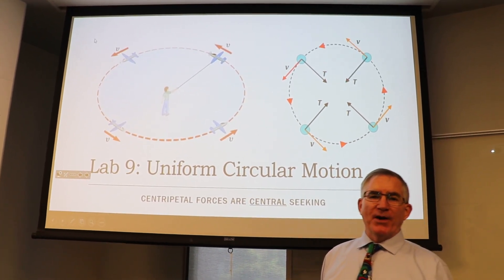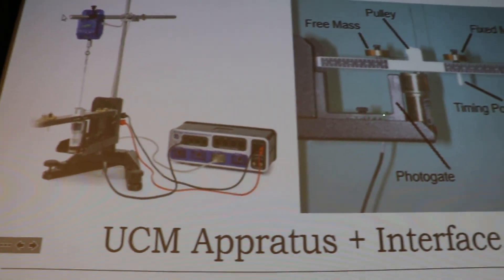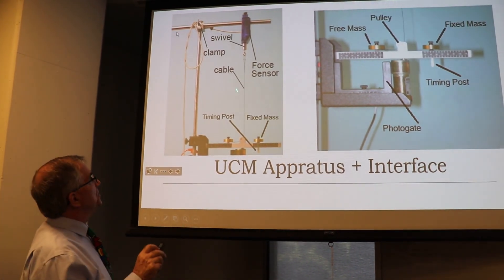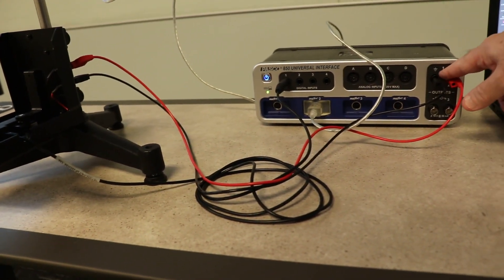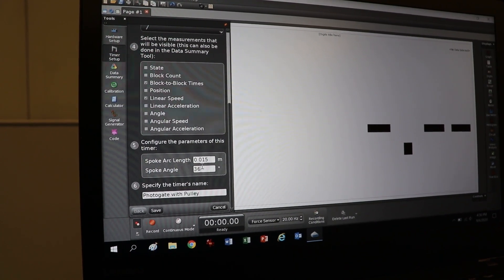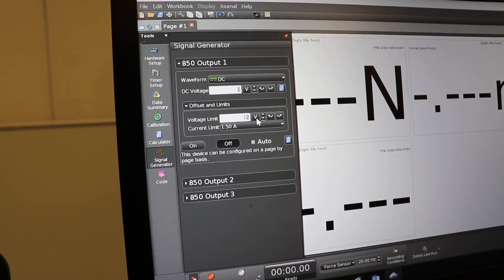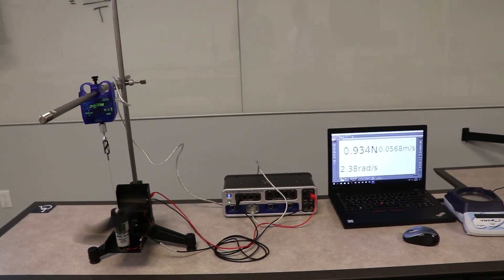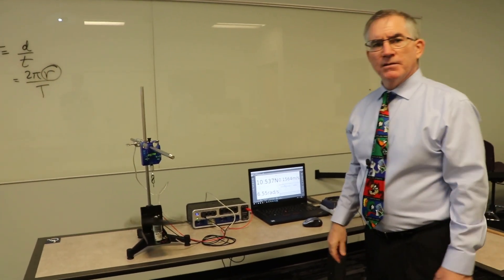Phy121 Lab 9 Uniform Circular Motion Experiment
To investigate the relationship between the centripetal force and the various quantities that can affect it, a rotating boom will be outfitted with a mass that can slip smoothly in its slot. A motor, powered by a DC power supply will allow the speed to be altered. A force sensor will monitor the tension in the wire that keeps the mass moving in a particular circular path. By moving the force sensor, the radius of the circle can be altered. Two experiments will be conducted. Can you guess what they could be?